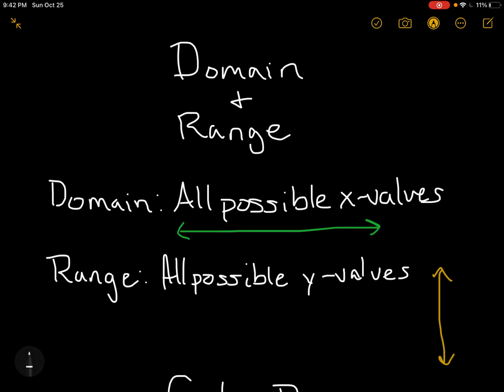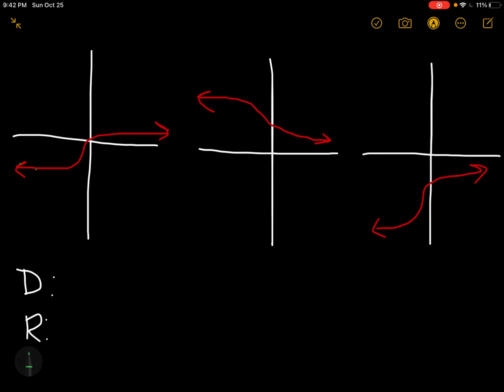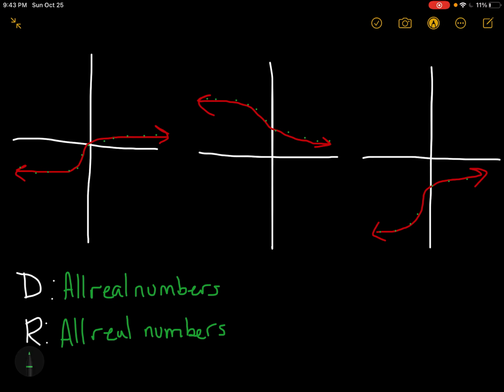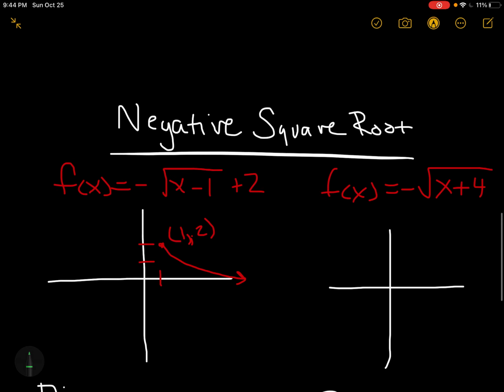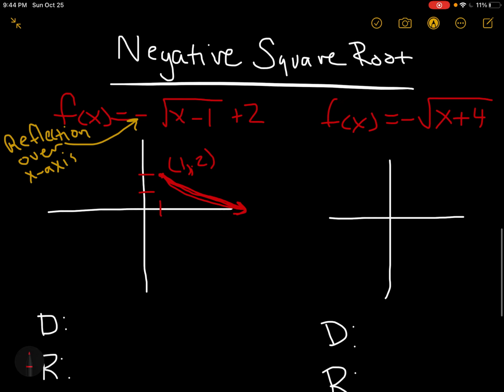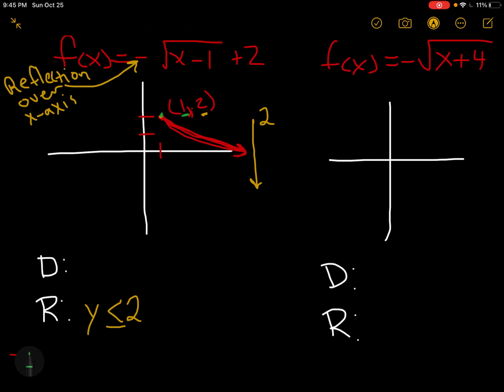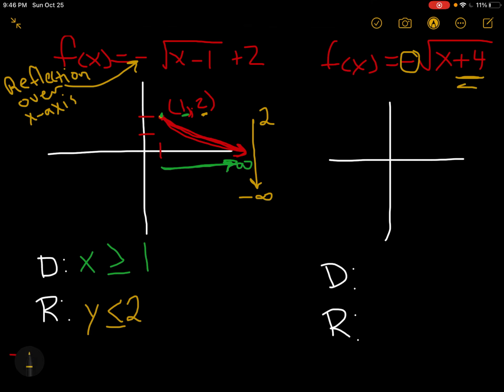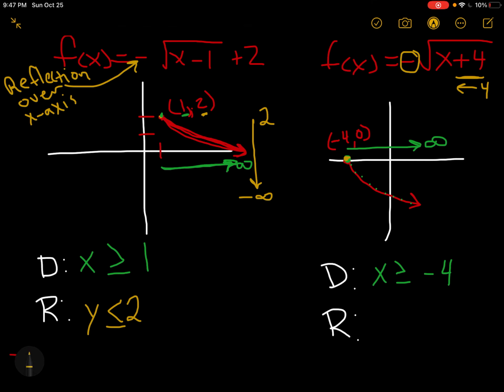Domain and Range (MP1 PC Review)